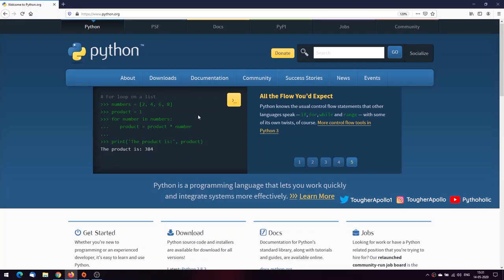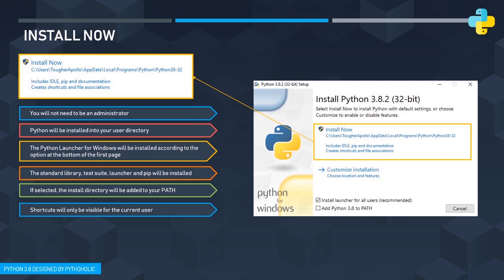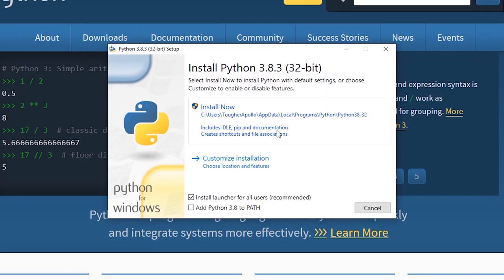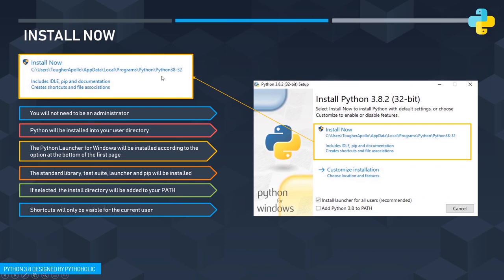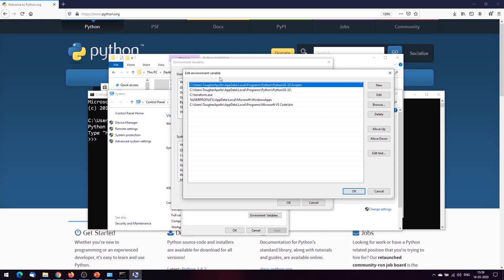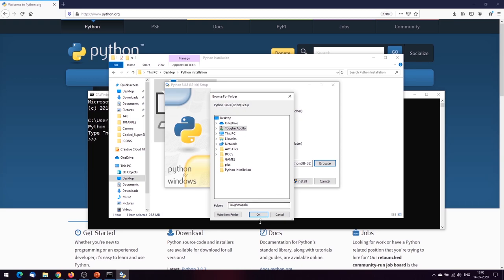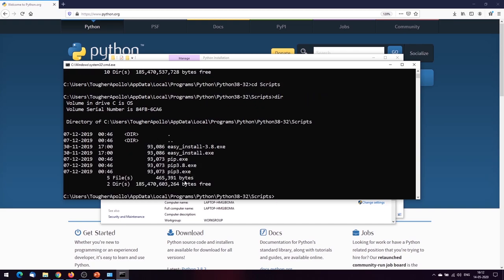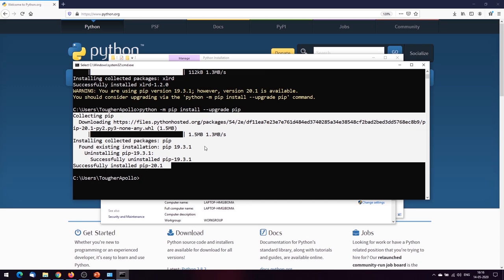How to install Python 3.8 on Windows 10 in 2020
In this episode, we will learn all the ways we can install python 3.8 on Windows 10.
We will discuss the differences between Custom Installation and Install Now approaches for installing Python 3 for Windows 10.

Timelines for your convenience:
0:00 Intro
1:26 Difference between Python 3 Installation options - Custom Installation vs Install Now.
5:16 Install python with Python 3 PATH not - selected
8:58 Install Python 3 with PATH - Selected
10:35 Install Python 3 with Custom Installation.